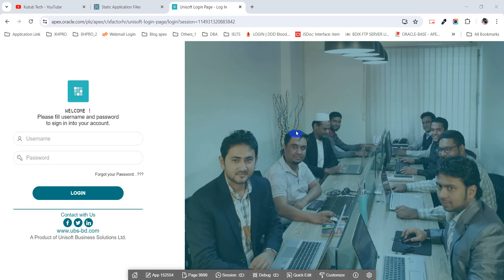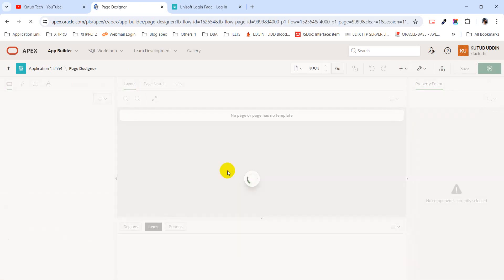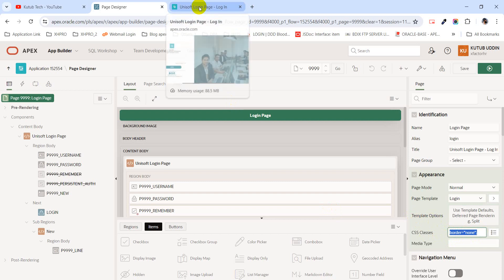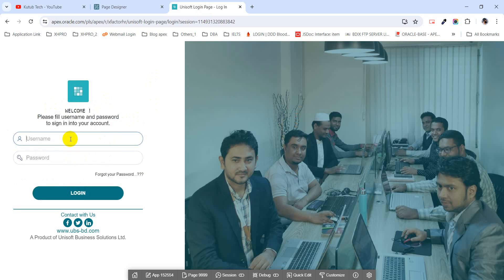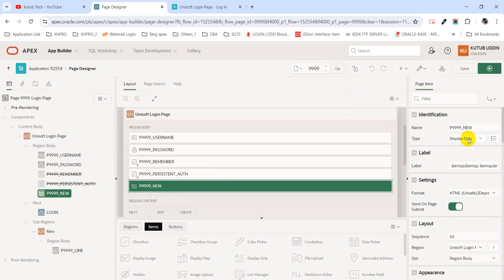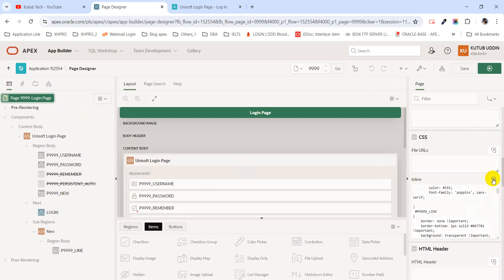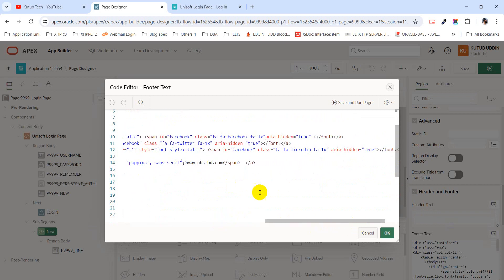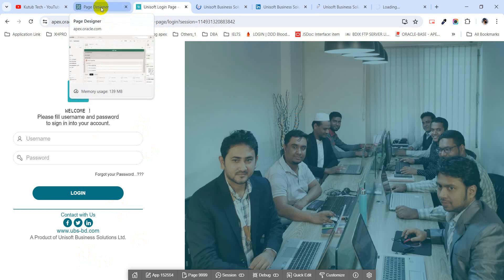How To Create Fantastic Login Page Apex 24.1 || KutubTech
Before the proceeding, I will suggest to new beginners please read some topic in CSS which helps to you for better understanding.
Background-Color
Background-image
Box-Shadow
Border
Padding
Apex 24.1
Let's Start, We have used some  CSS to design simple and attractive login page. As you can see in the above image, we have added background color, modified text field and add some cursor effect on button.

Note:- Add Static Id on your page button. I will use login as button static id.

You have to add just below CSS code in your login page inline section.

you can modify the above CSS code base on your requirements. That's all for today, today I think this Design Simple and Attractive Login Page in Oracle APEX post will helpful for you. If you like this post then share your view in the comment box.